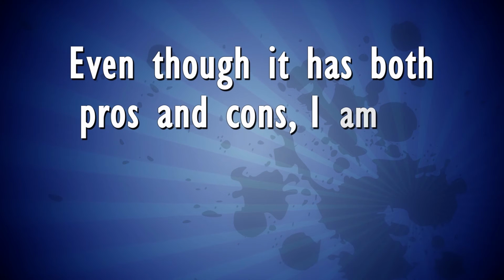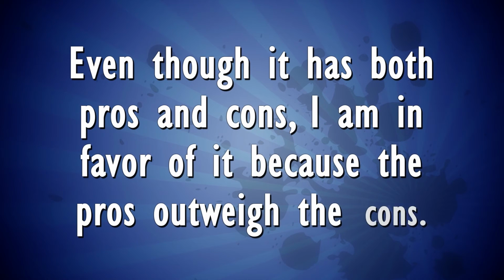Responding to Prompts TWO - Writing Lab Module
In this module, we practice strategies for deciphering and effectively responding to complex writing prompts, such as the ones you would find on an Advanced Placement English Exam, the SAT, or the ACT.